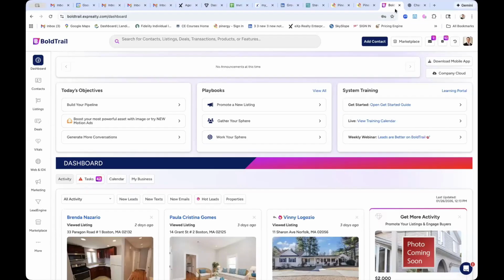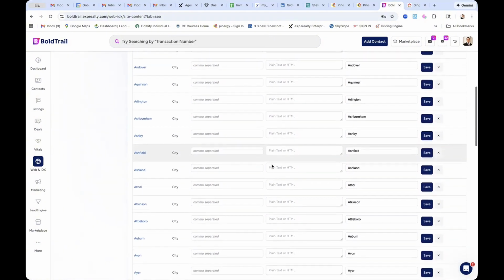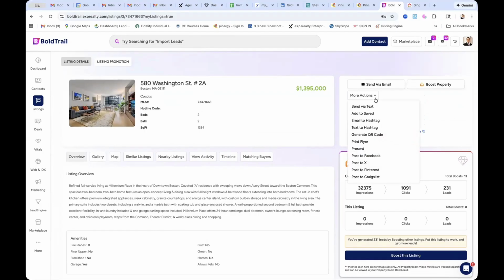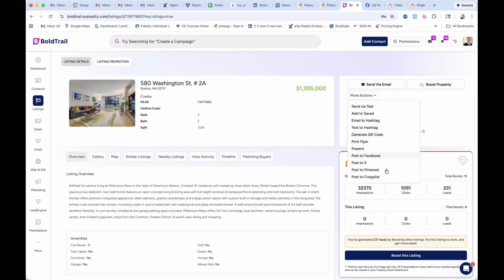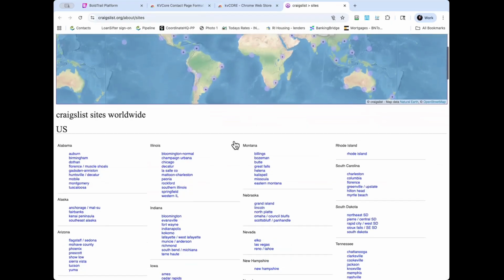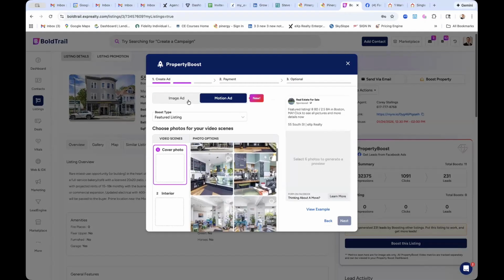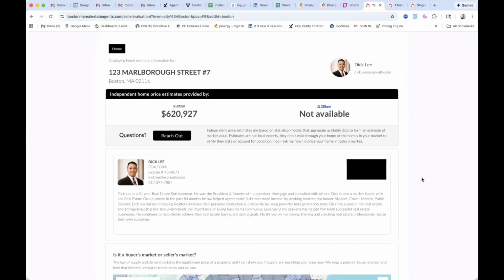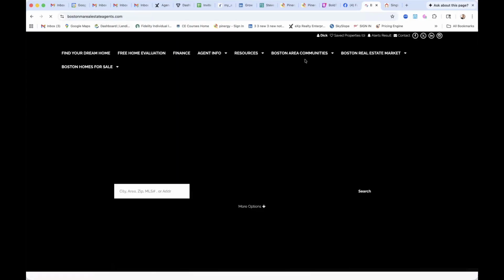How to Capture More Real Estate Leads Than You Can Handle Using BoldTrail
Want more real estate leads—the right way? In this step-by-step BoldTrail tutorial, Tom Truong and Dick Lee break down exactly how top-producing agents are using BoldTrail to capture, organize, and convert more leads than they can handle.

This isn’t theory. We walk you through real-world BoldTrail setups, proven lead capture strategies, and smart automations that help you stop chasing prospects and start building a pipeline that runs on systems.

In this video, you’ll learn:
• How to properly set up BoldTrail for maximum lead capture
• How to organize, nurture, and follow up with leads automatically
• How to turn traffic into conversations—and conversations into closings

Whether you’re brand new to BoldTrail or already using it but not seeing results, this training will help you unlock its full lead-generating power.

If you’re serious about scaling your business and creating consistent lead flow, this is a must-watch.